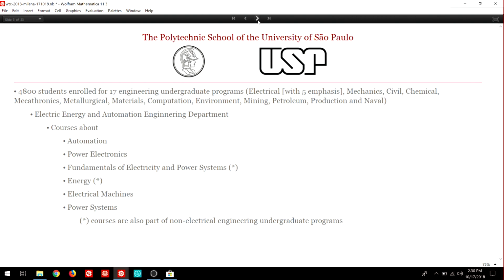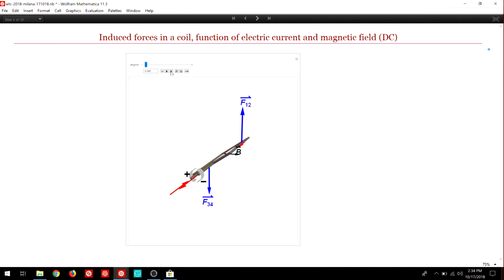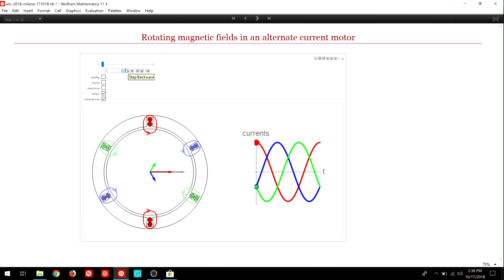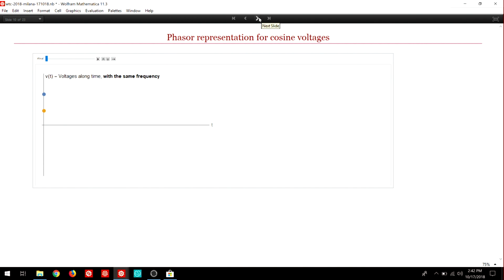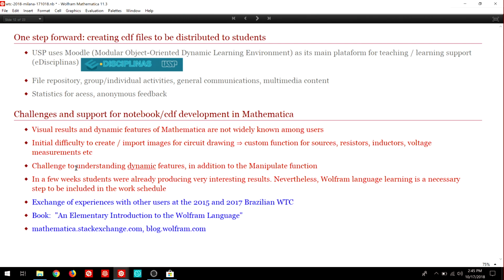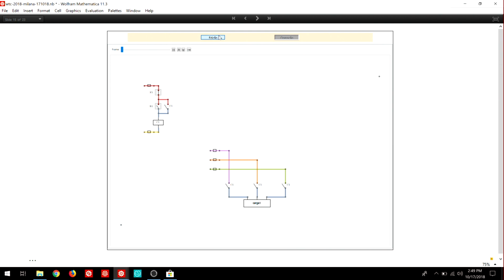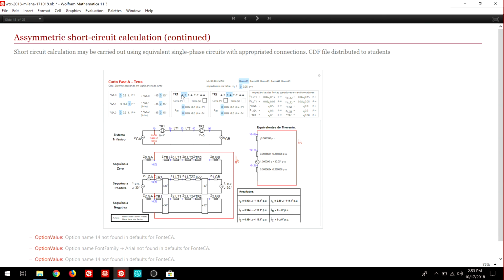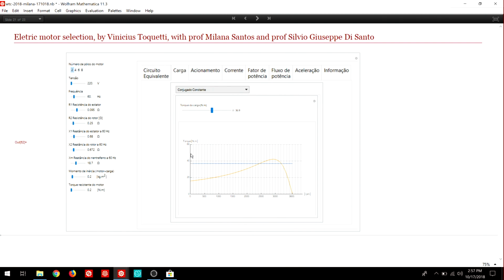Notebooks and CDFs as Learning Support for an Engineering Course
Speaker: Milana Santos